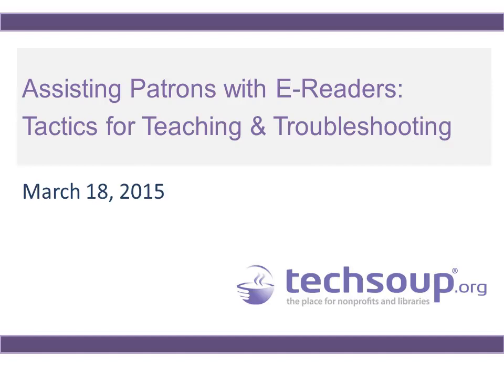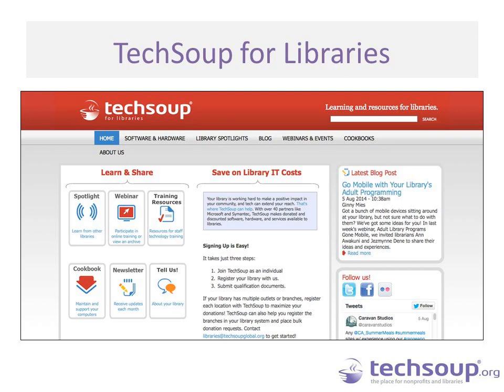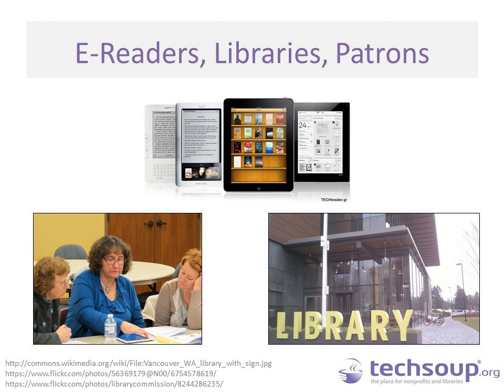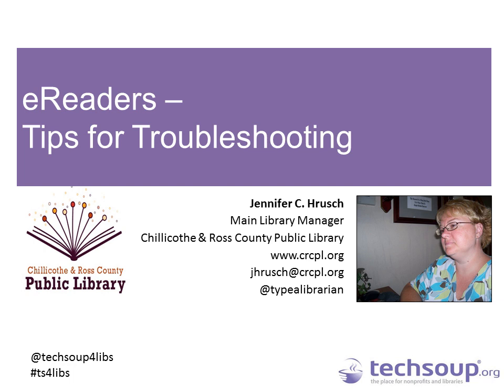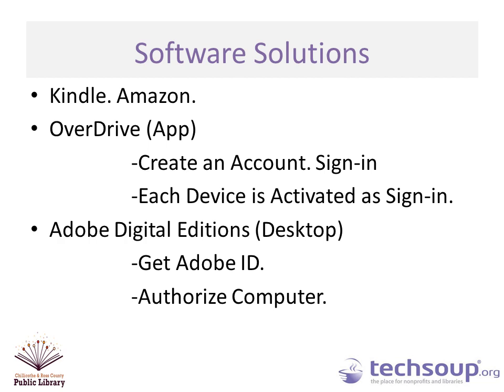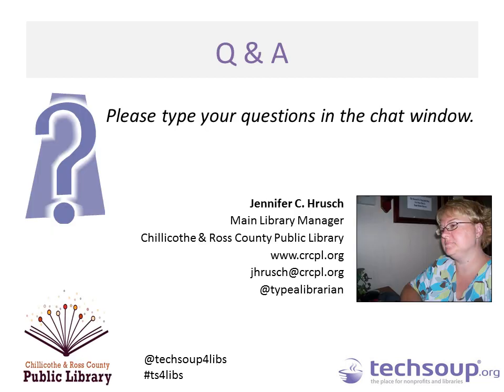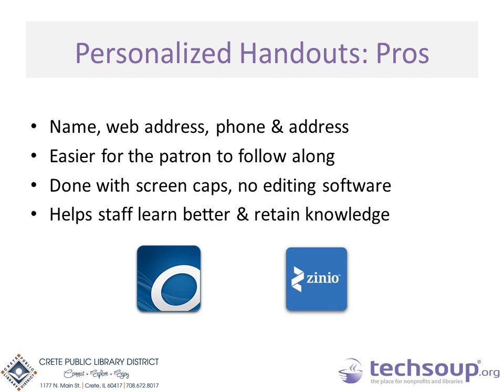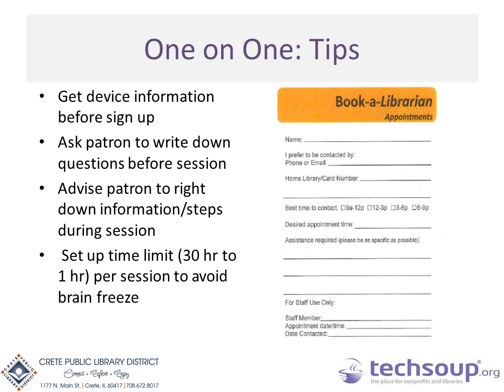Webinar - Assisting Patrons with E-Readers - 2015-03-18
Do you help library patrons with e-readers? E-Readers have changed the way people consume information – and the way libraries operate. More than 50% of American adults now own an e-reader, and e-reading is on the rise. However, many people still need help downloading e-resources from the library. The challenge is that there are so many different types of e-readers and e-books that patrons can get confused by what to download.

Watch this free webinar to learn tips and tricks for how you can provide better assistance and customer service to library patrons with e-readers. We hear from e-reader experts who have been making a difference in their libraries.

-- Jennifer Hrusch, Chillicothe & Ross County Public Library (OH), will share a simple approach to assisting patrons with e-readers as well as tips for troubleshooting.
-- Megan Vasquez, Crete Public Library (IL), will share best practices for teaching patrons to use e-readers, including sample handouts for different e-readers and media platforms.